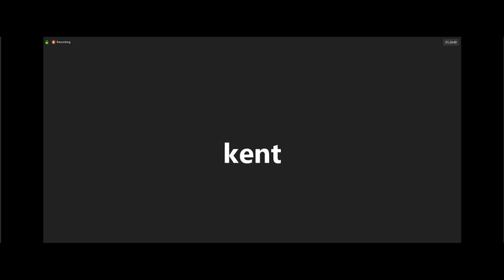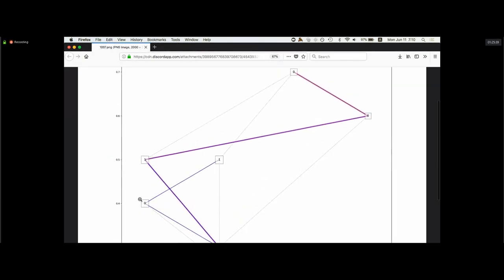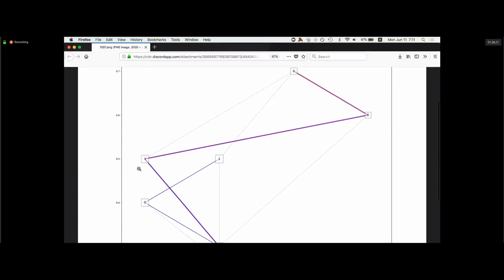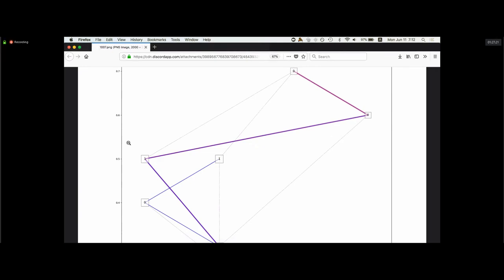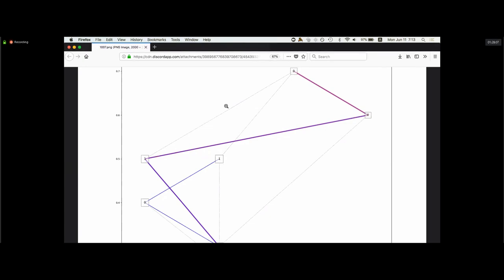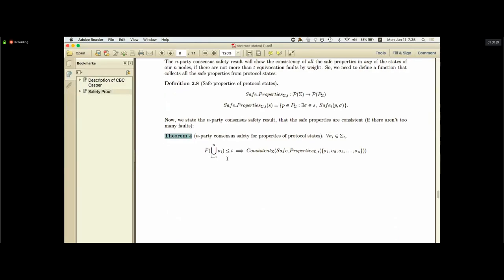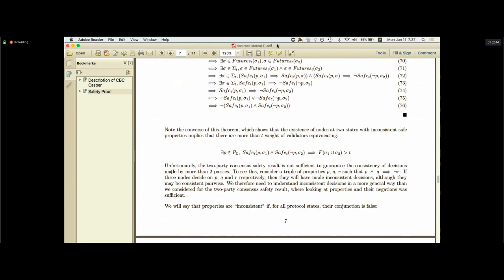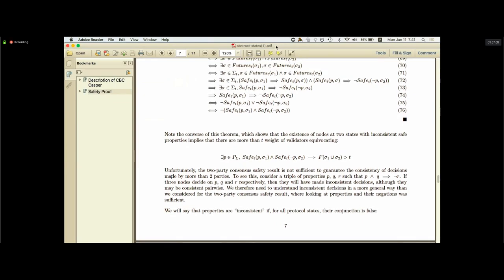Casper Research 55